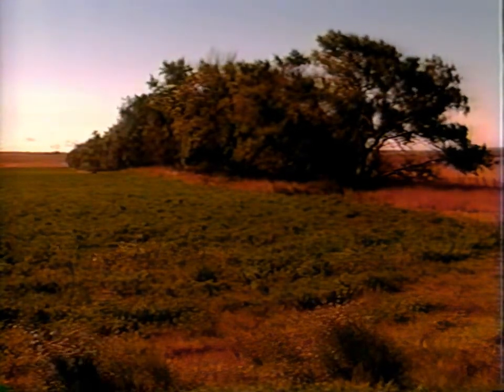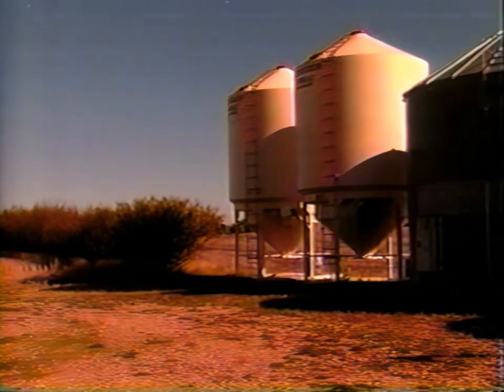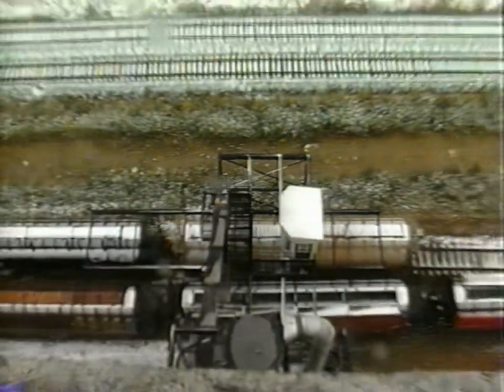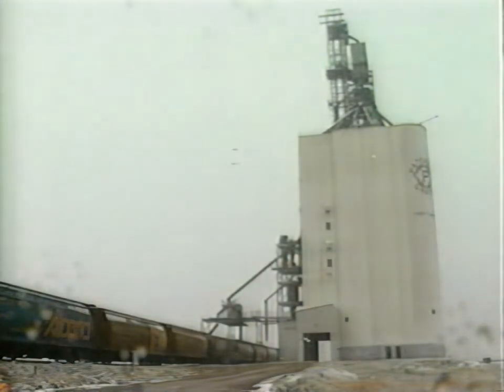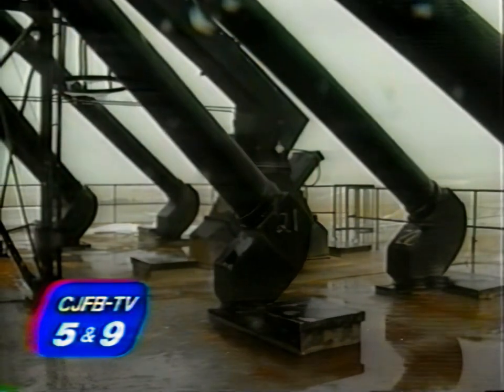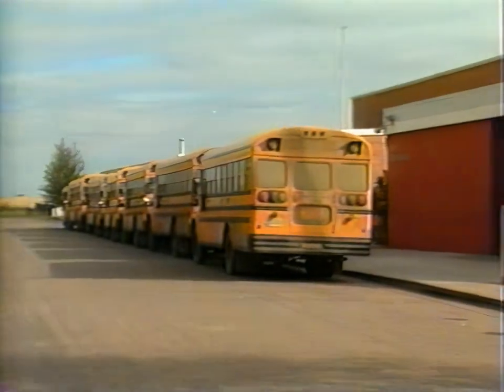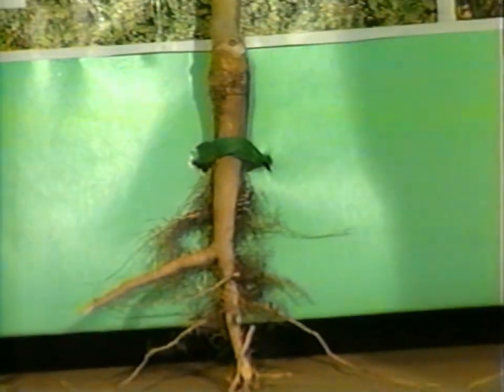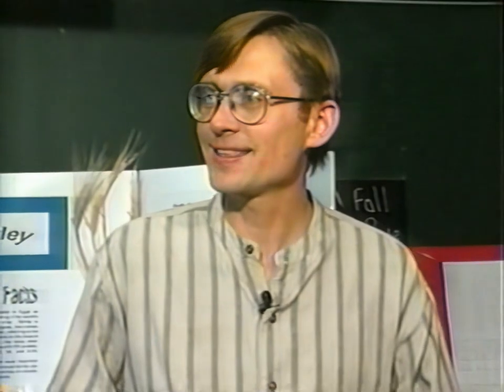AgriBiz Episode 5 - CJFB-TV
This is an old episode of Agribiz, an agriculture series produced at CJFB television in Swift Current, Saskatchewan back in 1996.

I just happened to have held onto it all these years. The tape has seriously degrading and won't track properly anymore however I was able to successfully transfer it, restore it a little, and upscale it using AI software to 720. It contain the original CJFB-TV commercials and promos however does not have the credits or the final host segment. The recording was ended just as the host returned to wrap the show.

0:00 Intro
0:41 Host Segment 1
0:57 Harnessing The Wind
5:56 Host Segment 1 Out
6:07 Commercial Break 1. Esso, A&R Water Wise, Frank's Saddlery and Supply, SGI, Keep Christ in Christmas PSA
8:23 Host Segment 2
8:33 Inland Terminals (Patterson's Grain)
13:11 Hose Segment 2 Out
13:22 Commercial Break 2. Sask Credit Unions, New Holland Tractors, Fairview Rink Lotto, SGI, The Caoe promo
15:37 Host Segment 3
16:01 Agriculture in the Classroom (David Hlady)
20:29 Host Segment 4
20:43 Land Management
25:30 Hose Segment 4 Out
25:49 Commercial Break 3. Cypress Motors, Esso, RCAF Promo, Swift Current Moment
27:50 Preview of Next Episode